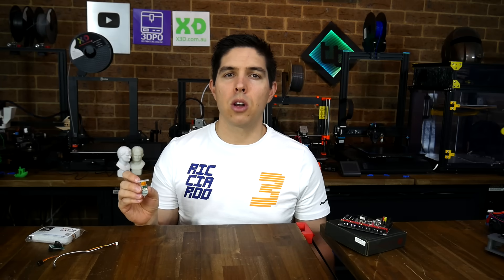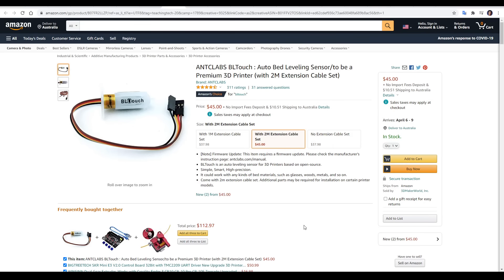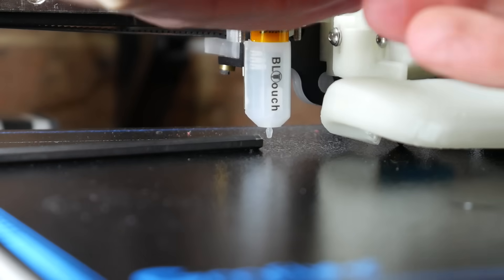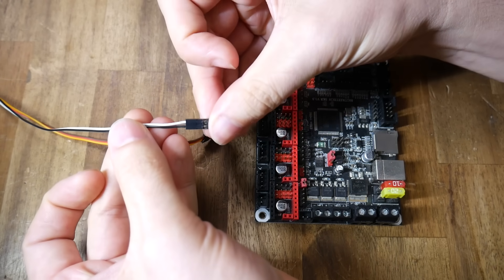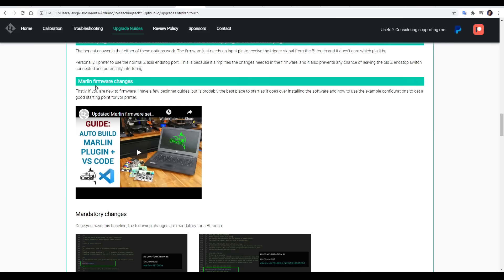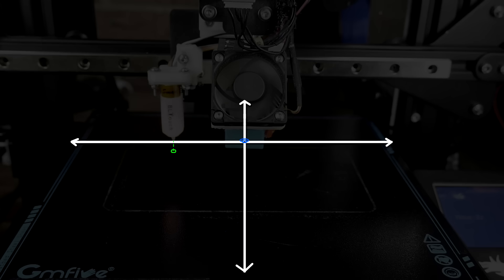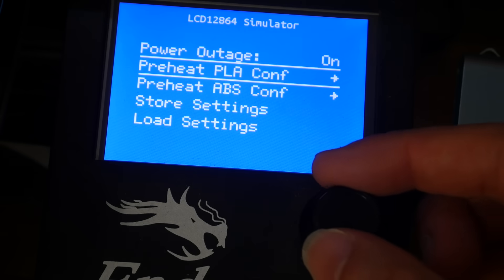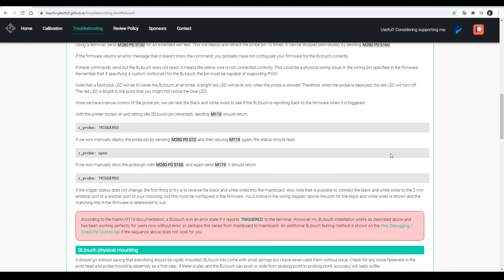BLtouch for any 3D printer - Comprehensive step by step guide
If your bed is warped or you are just looking for convenience, a BLtouch is a great upgrade for your 3D printer. This video aims to be a complete guide to all things BLtouch. This ranges from an explanation of auto bed levelling, through to mounting, wiring, firmware, calibration, operation and customisation.

0:00 Introduction

0:44 What is a BLtouch?

1:46 What to buy?

2:08 Genuine vs clone

2:33 Physical mounting

3:46 Wiring

5:35 FAQ: Do I need a pin27 board?

6:12 FAQ: Can I use a custom pin for the yellow wire?

6:49 Marlin firmware configuration

8:26 Calibrating probe offsets

9:02 Basic BLtouch operation

9:43 The two ways to use a BLtouch when printing

10:37 Customisation - Grid points, speed, margins

11:56 Troubleshooting